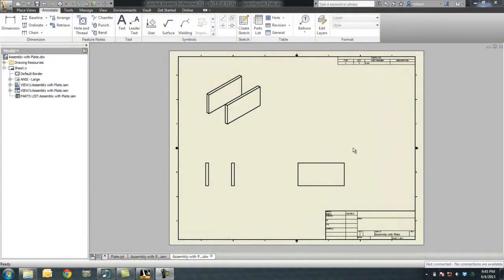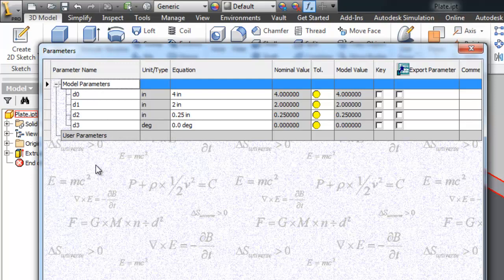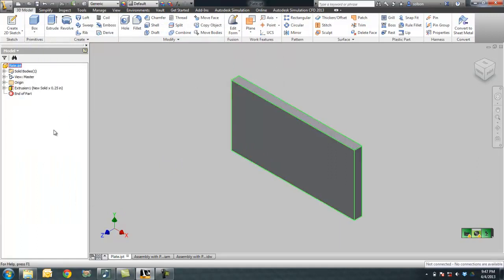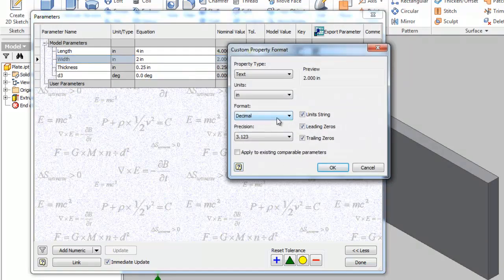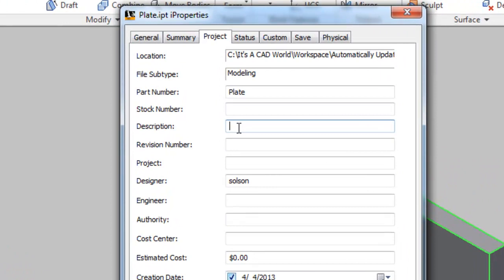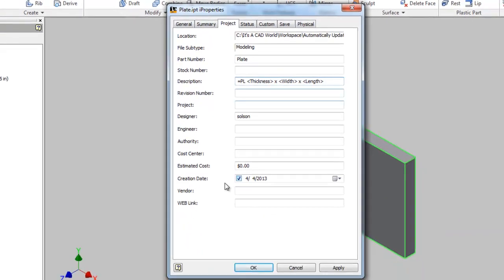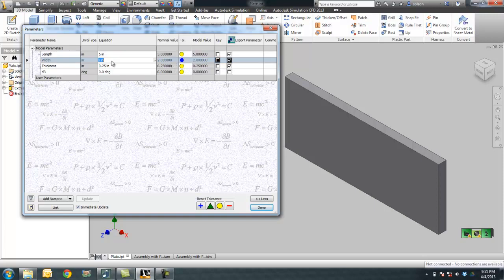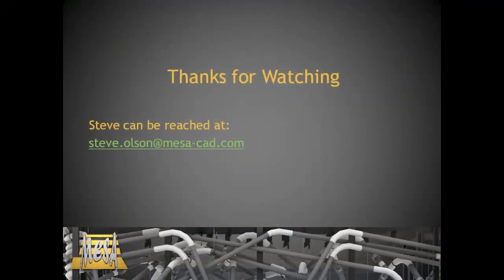Automatic Updating Description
This video shows how to use parameters to populate the Description iProperty of an Inventor part.